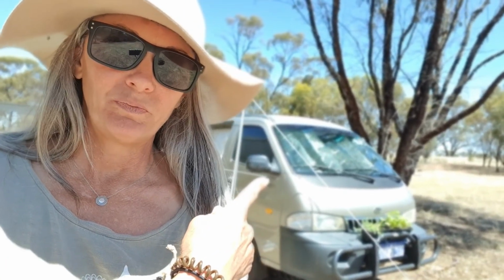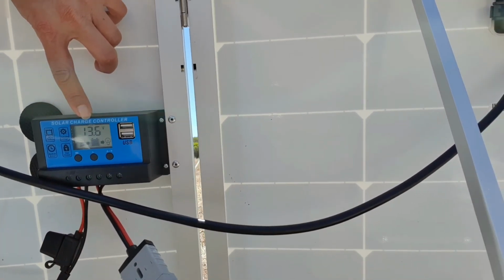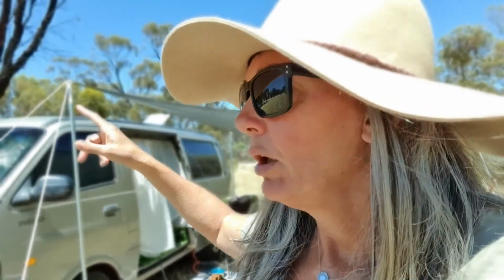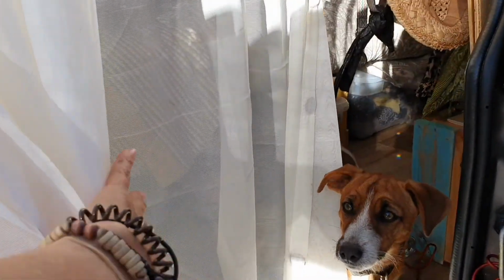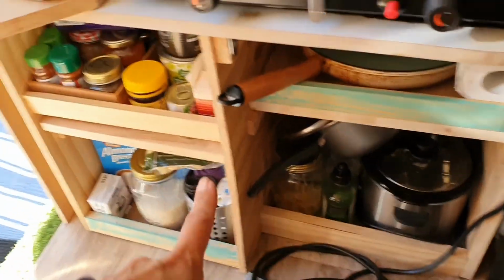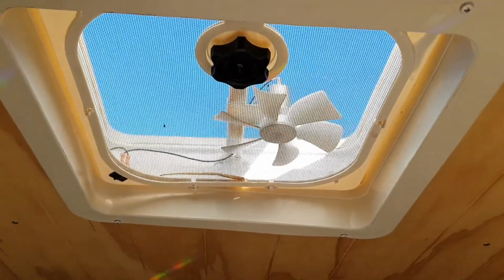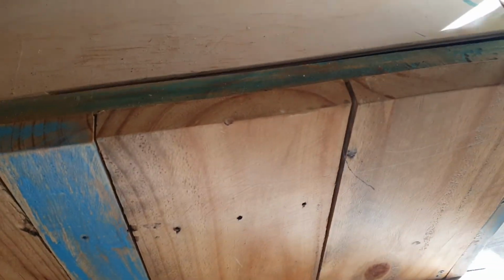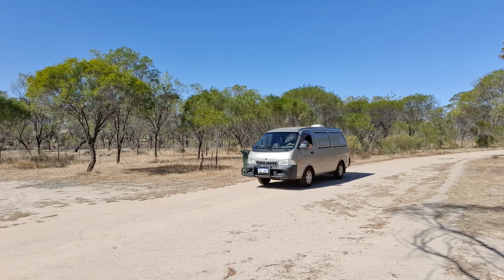Small BUDGET VAN TOUR / Kia Pregio DIY conversion #7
Small Budget Van Build in my 2003 Kia Pregio

Just thought I would share my van with everyone.
Although it is a constant work in progress and I'm always changing things around, this will give you an idea of a layout for a small van.
There are some things that I didn't show and over time will be adding them into other videos. If you would like to be updated on changes and our travels, follow Tonka and I on Instagram  @ozzyvanlife
New YouTube vlog every week

Moving the bed and kitchen has been a game changer for us, anyone building out a small van, think really if you want to be outside trying to cook in the rain and fighting flies. This has also allowed us to park up more stealthy in the city. We can now pull up, go into the back and not have to get back out till morning. You can watch the kitchen reno YouTube vlog on my channel.

DON'T LET AGE HOLD YOU BACK

Tonka and I have now only been on the road living full time in my DIY Kia Pregio, selling everything I own, packing my bags in the quest to travel, explore and meet new people while on the road. I'm a mother of 3 amazing kids ( all grown ) and a grandmother of 2 with more to come in the new year.

Tonka Tuff is a Jack Russell pup born on the 1st April 2020, travels with me full time. Due to the Corona Virus we are only staying in Western Australia. COVID has not really effected Western Australia as out borders had been closed very early on, helping control the virus more quickly.
We are free to travel within our state.

Hopefully in the very near future, we will be able to go into other states and explore this beautiful country we call home.

If you see Tonka and I on the road, come say Hi! Happy and safe travels to everyone.

THE VAN:
2003 Kia Pregio van purchased in June 2020 with 152,000km on the clock. (paid $7,200)

Started fulltime van life 14th August 2020
We use WikiCamps to find free camp sights

Built the van myself everything except the electrical work.
Build inside cost around $2,000 dollars
Electrical works $1,600 dollars
4X New tyres $520
New glow plugs/fuel pump/and full service before I hit the road $1,900

I tried to utilise furniture and items from my home
Currently have a 138 Battery from 4WD Superstore with a 1,500 inverter which powers my laptop and slow cooker.

Currently filming everything onto my Samsung phone S10

My aim is to inspire other women gain courage to hit the road

THE ONLY THING STOPPING YOU, IS YOU